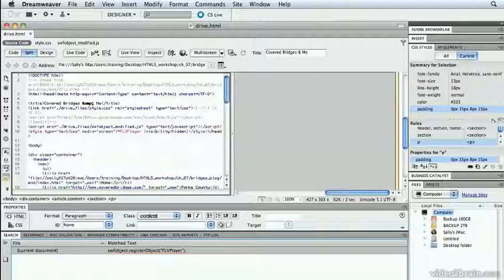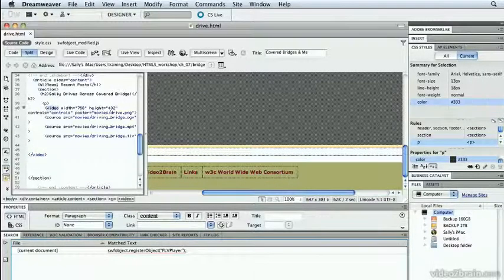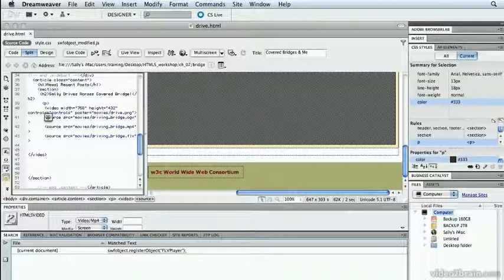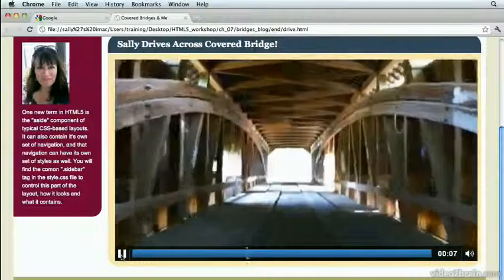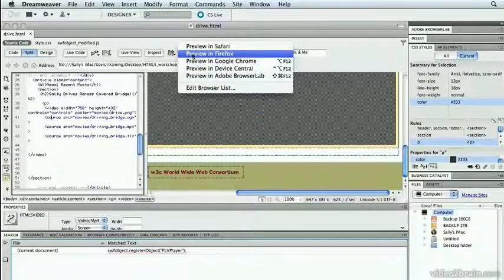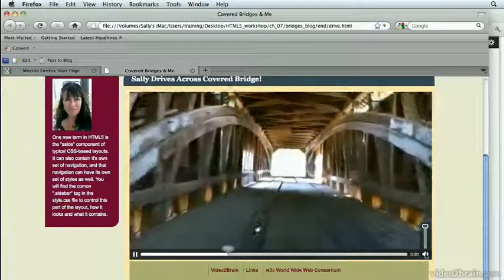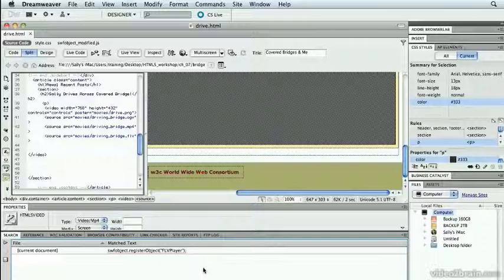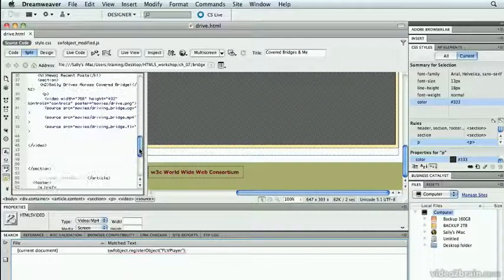04 Adding Multimedia